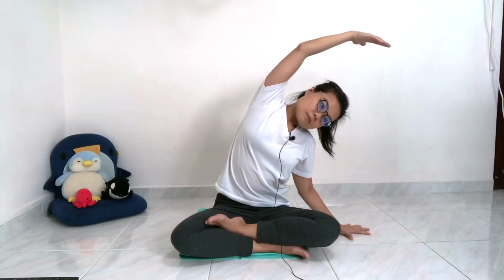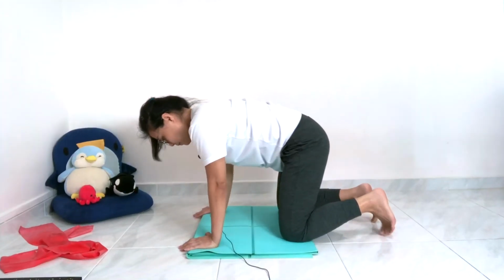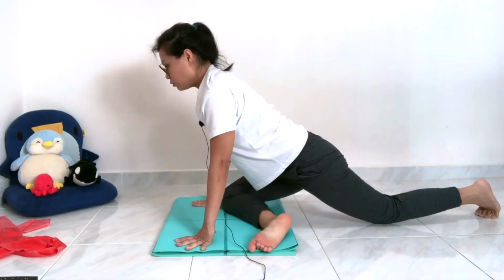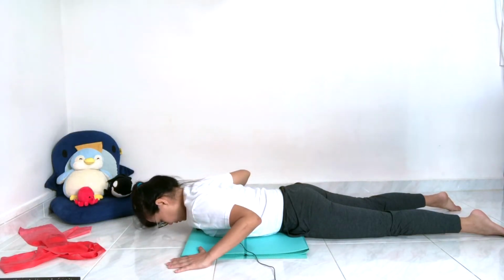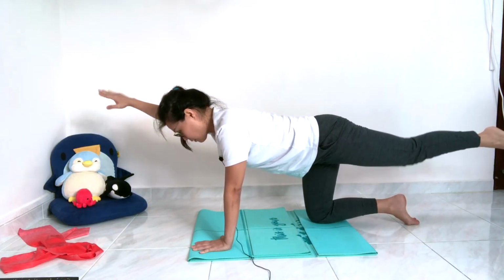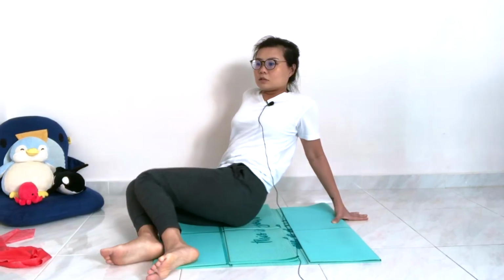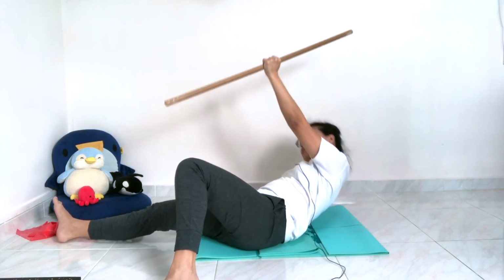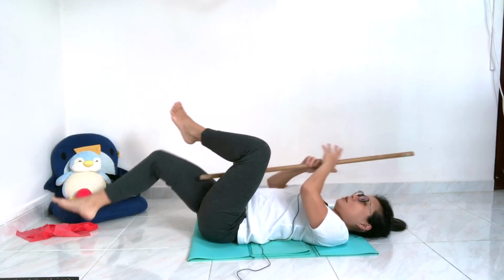FOLLOW ALONG Mobility Flow Stretch for Tight Lower Back | Best Lower Back Stretches to remove pain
”Live” mobility flow stretch session for work-from-home people. Follow-along with me every Sunday if you’ve been sitting down so much during this 2020 pandemic. These are stretches you should do to relieve lower back pain and tight lower back easily at home. It can release sciatica pain by just stretches the lower back.

Hello everyone,

2020 has been a strange year for many of us. With many of us working from home and moving less, our lower back, hips and shoulders may feel tighter than before. In this video, I am going to show you how to relieve pain by lower back stretches.

Some of us may even start to feel some lower back pain. All these are due to a sudden decrease in joint movement and mobility. This can be removed by Mobility Flow Stretch for Tight Lower Back.

LET’S GET UP, STRETCH AND FLOW together to restore our natural mobility and reduce those lower back pain.

This is part of our brand new "live" mobility flow and stretch every Sunday to get our body moving again. If you are like me, having been stuck at home too often because of the pandemic lockdown, or are trying to get back into a habit routine to do movement flow again, let's do this together.

This is a comfortable level for ALL genders and ages. I am also rehabilitating from my lower back stiffness so, it’s super gentle, simple, and mild, perfect for complete beginners.

We do not aim for perfection but progression!

Also, please seek medical advice from your physician or therapist if you suspect you've any body pain. Use your own discretion when stretching.

💖 I am a certified integrative health coach, help men and women over 35 to Optimize their health and HPA axis, including hormonal imbalances such as adrenal fatigue, PCOS, and endometriosis.

💖 I am also a writer and can help you to get successful on the Medium platform.
I can also edit/write your blog articles for you.

I can write, polish, and repurpose your content for your dreams and businesses: